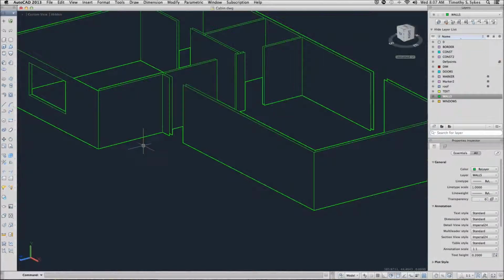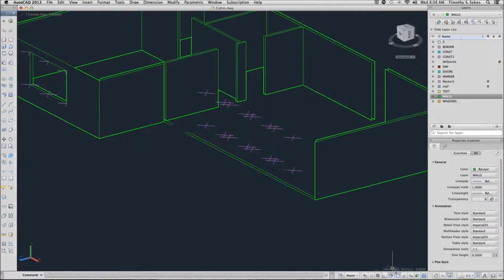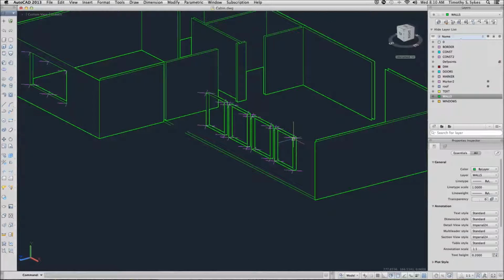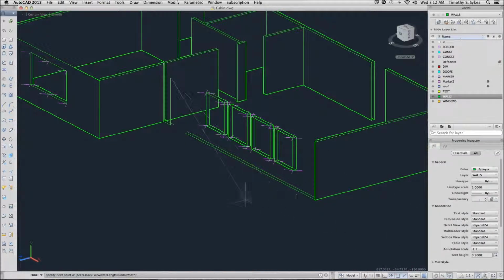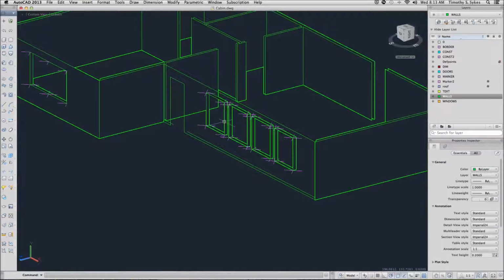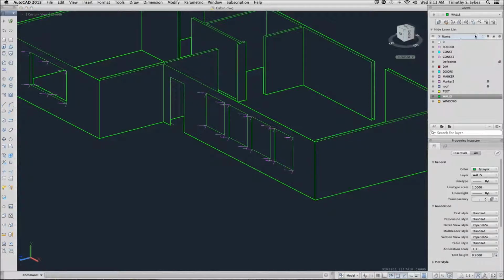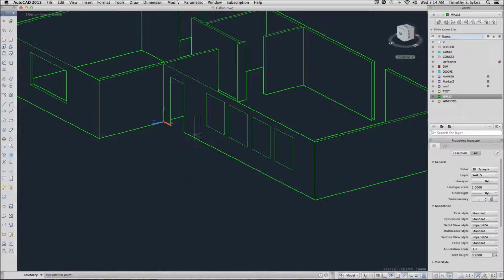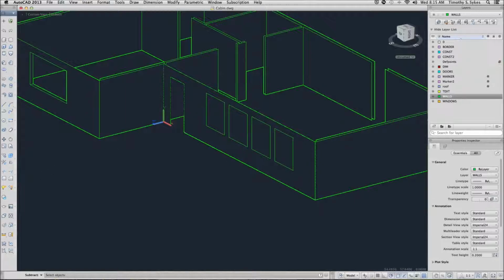31.4.3a: Creating Regions and Using Regions to Create Holes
Exercise 31.4.3a: Creating Regions
Exercise 31.4.3b: Using Regions to Create Holes
AutoCAD 2013 for Mac: One Step at a Time